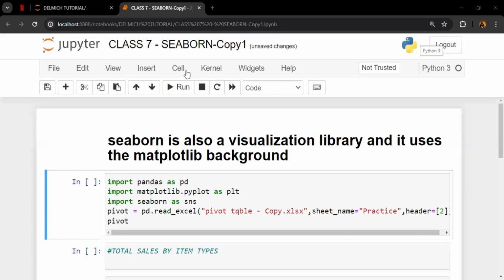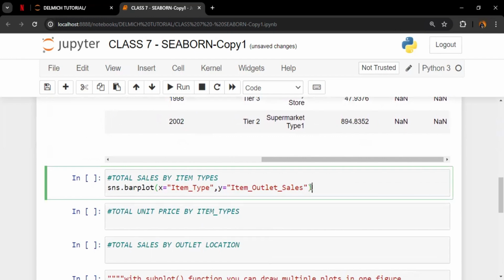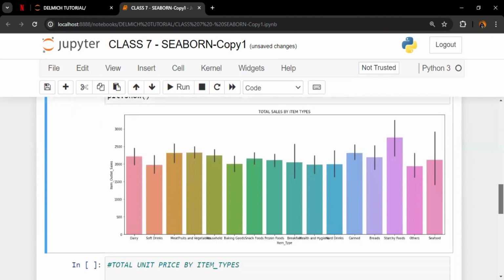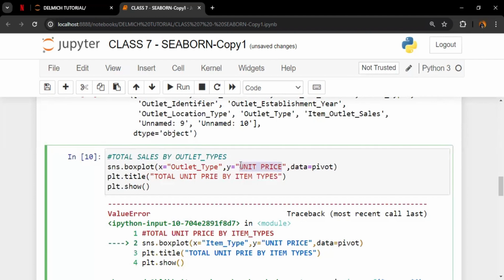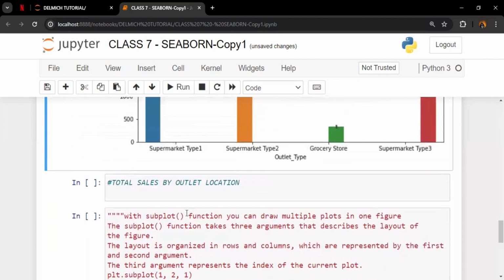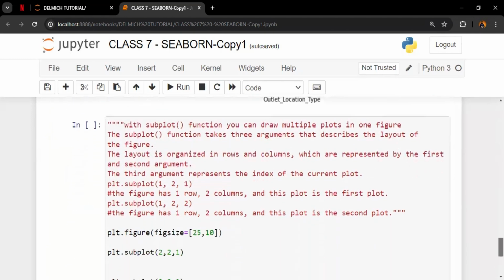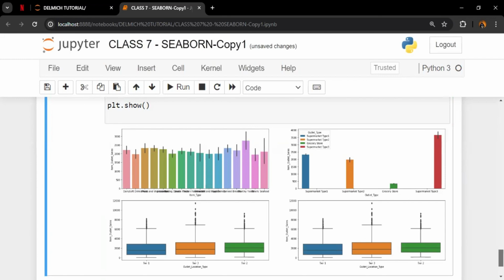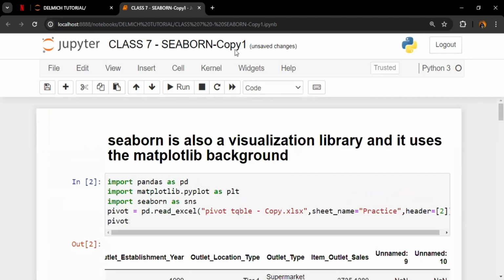11. Data visualization(Seaborn)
Pandas is a powerful and versatile Python library for data analysis and manipulation. It simplifies handling structured data like spreadsheets or SQL tables, making it ideal for cleaning, analyzing, and transforming data. With tools like DataFrames and Series, Pandas helps you easily perform operations like filtering, merging, grouping, and visualizing datasets. Whether you're a beginner or a pro, Pandas is your go-to library for efficient and scalable data workflows in Python!